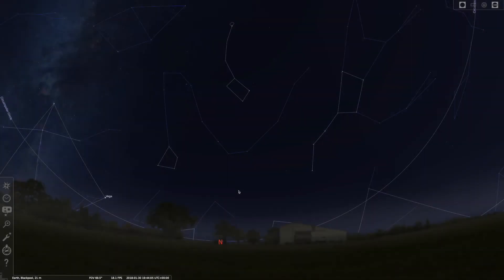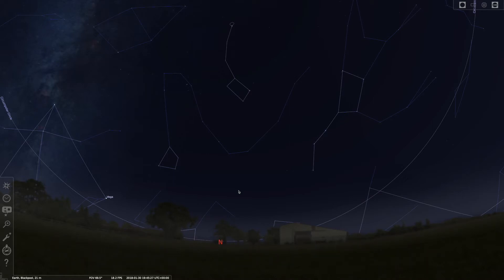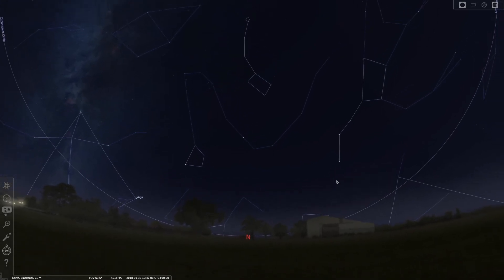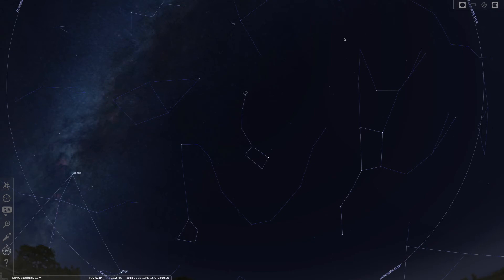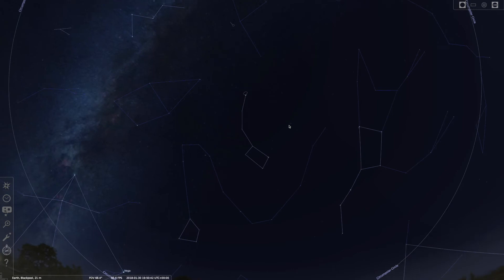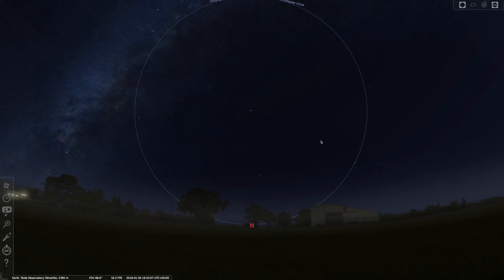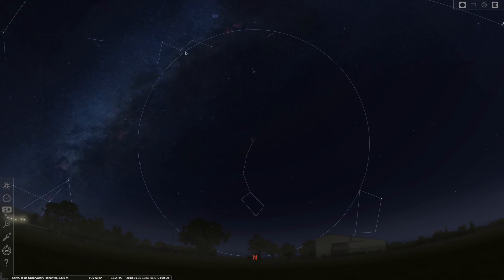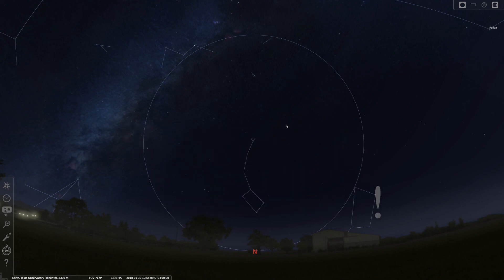Stellarium Astronomy Tutorial on how to find Polaris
How to find the North Star using Stellarium astronomy software